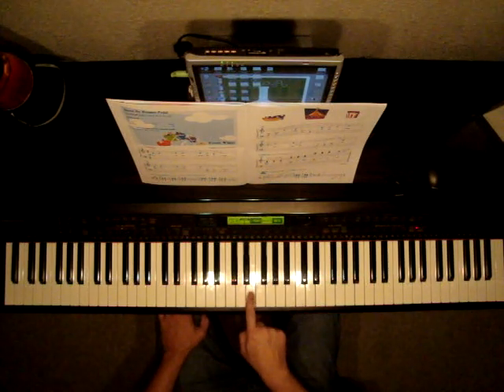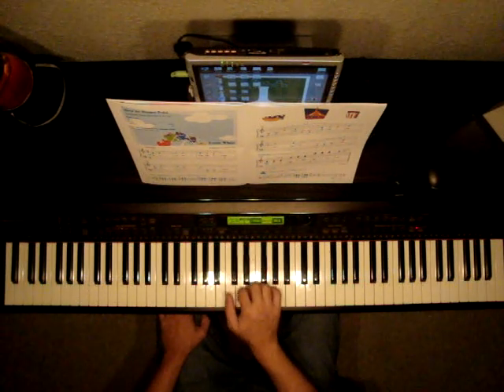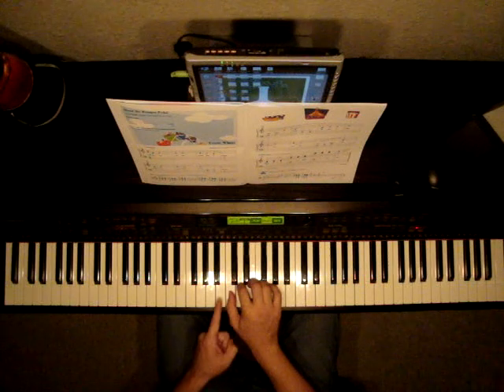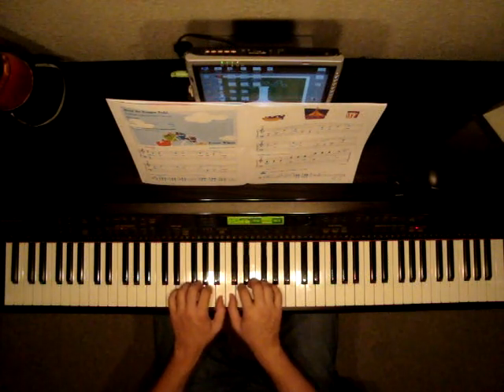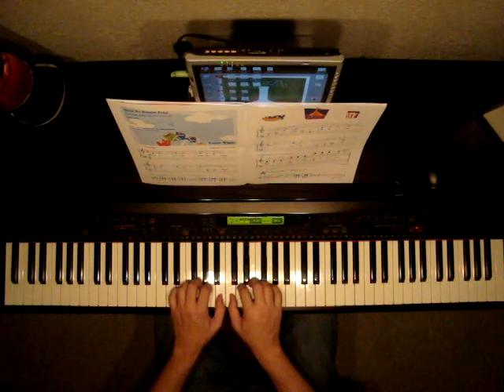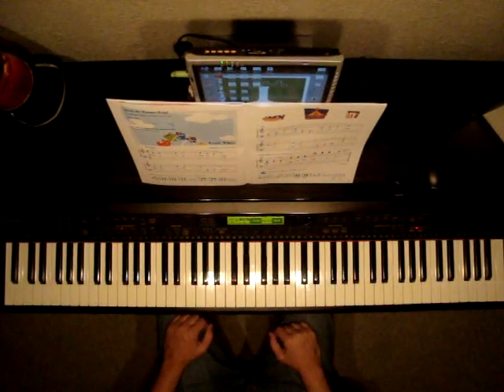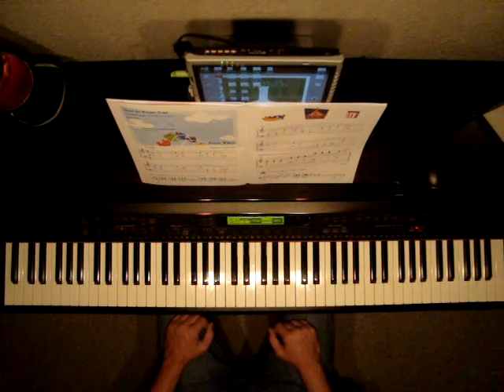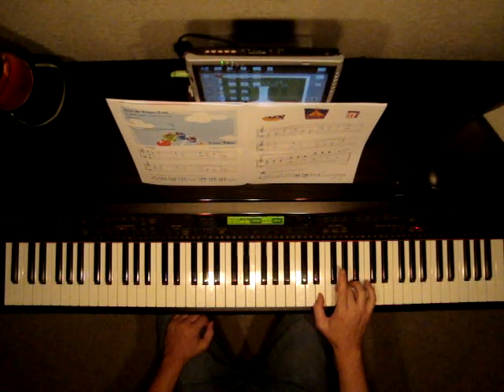Ferris Wheel Faber piano adventures level 1 pg12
Ferris Wheel Faber piano adventures level 1 Ferris Wheel pg12